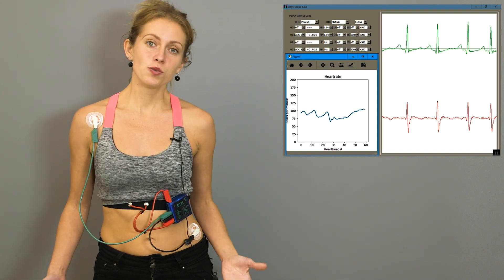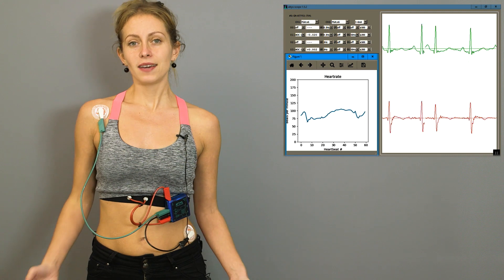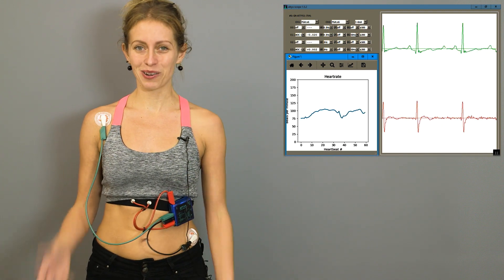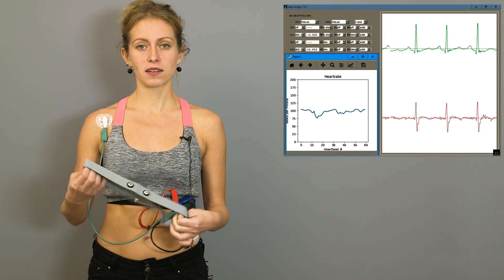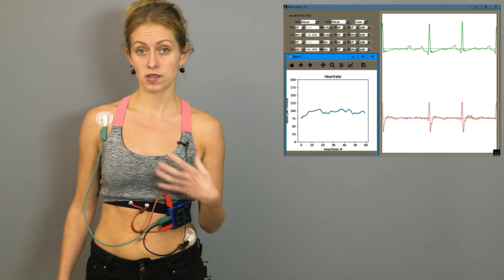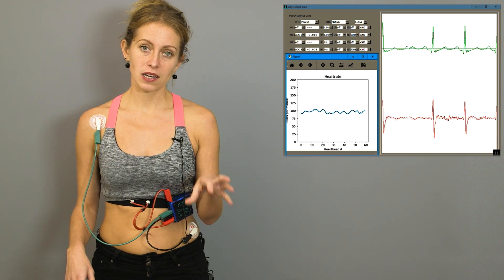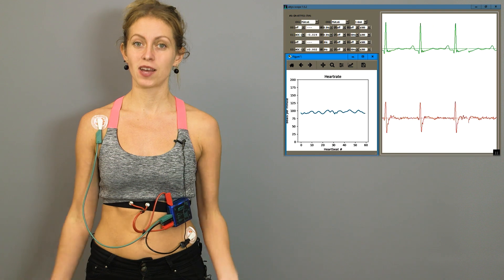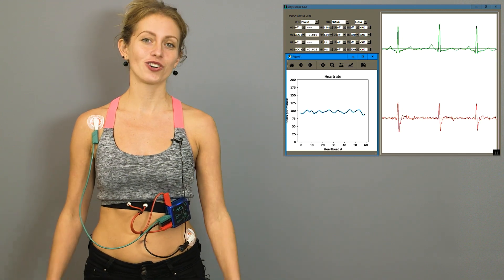HRM chest strap ECG vs standard Einthoven II ECG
There are two main sources of artefacts in ECG recording: cable movements and muscle activity (EMG). By mounting the ECG amplifier directly on an ECG strap avoids cable artefacts and the EMG contribution is minimal because the electrodes sit directly over the heart.
Recorded with the The software was attys_scope under Windows.